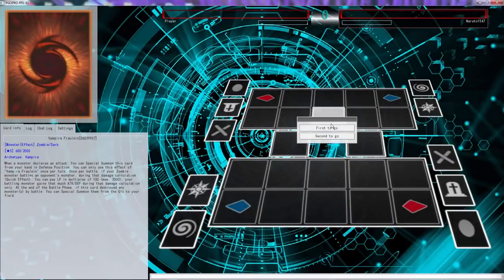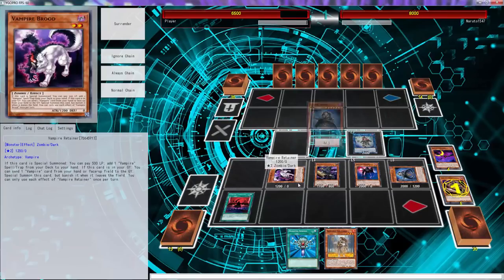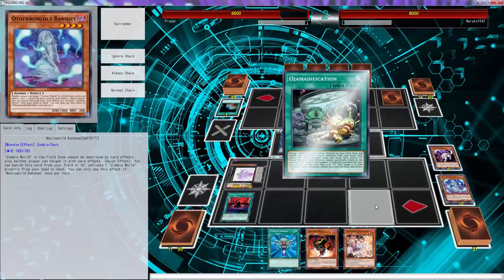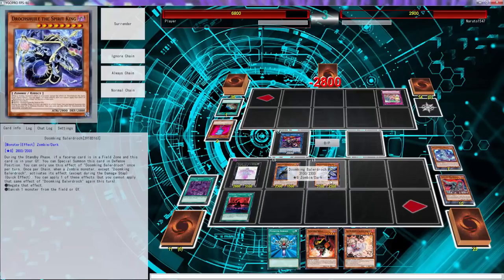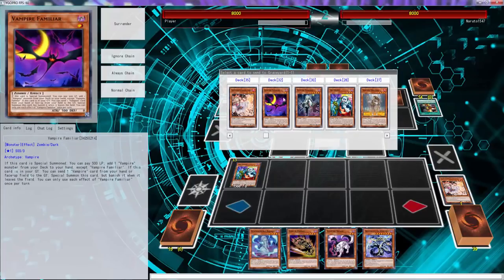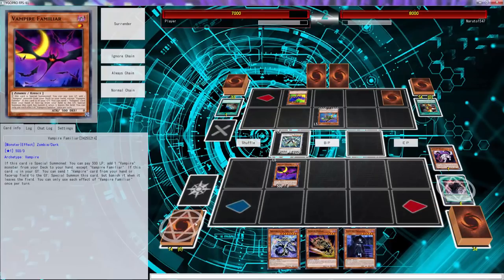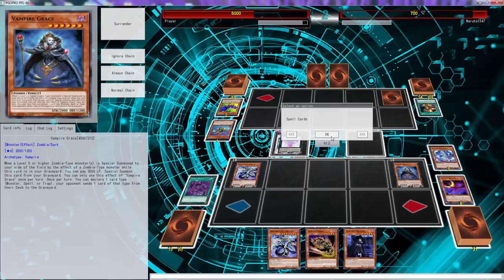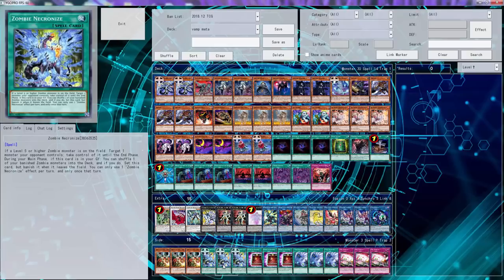YuGiOh Duel - Vampires vs ABC Ojama (2/3 Match)